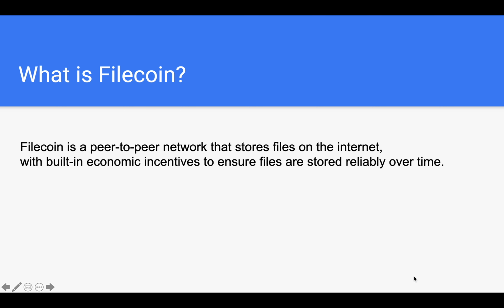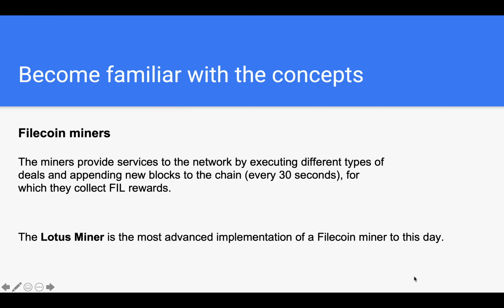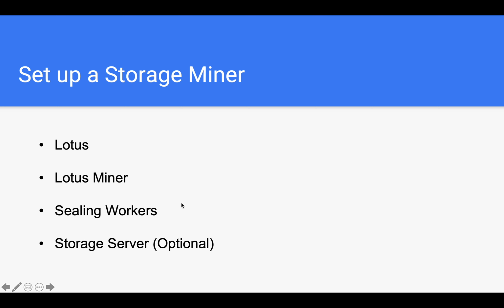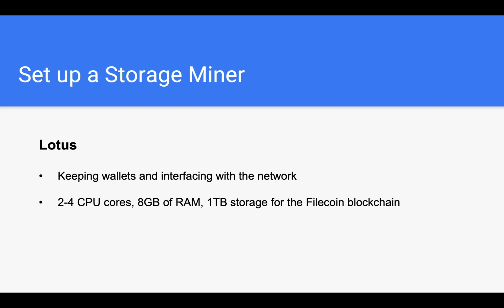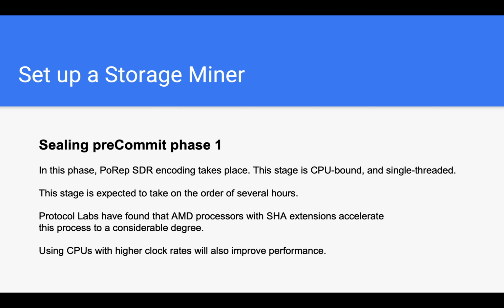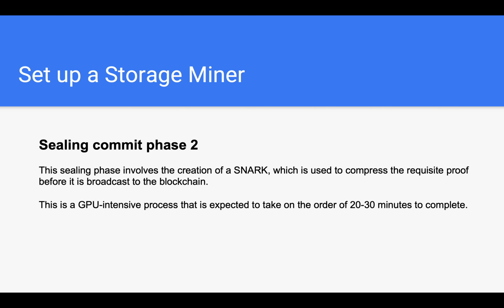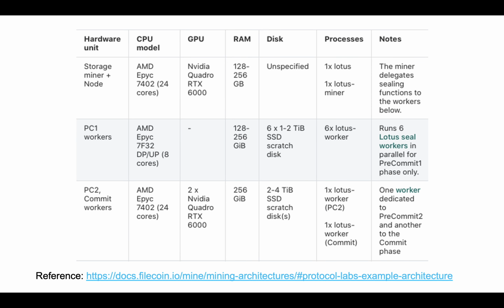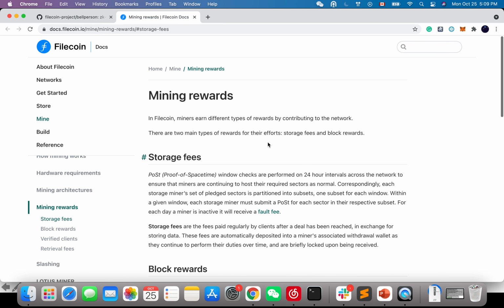Introduction of Filecoin and Storage Provider